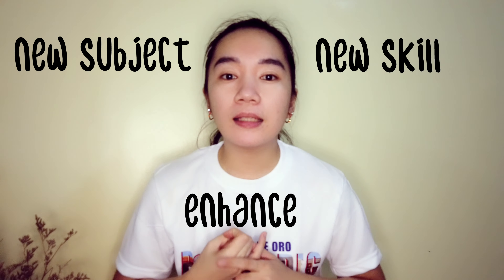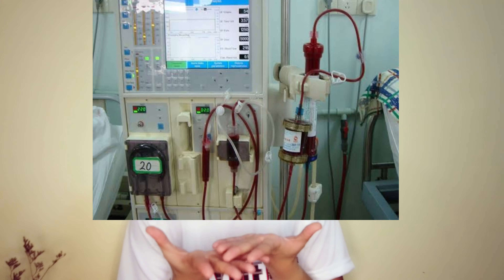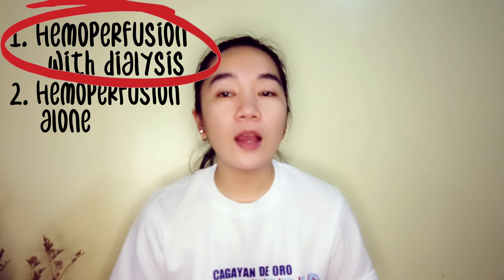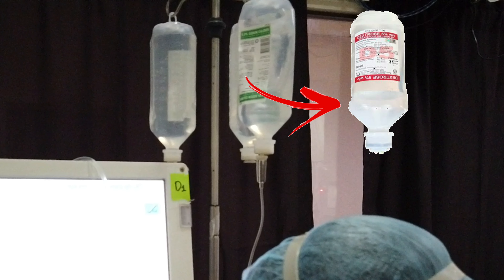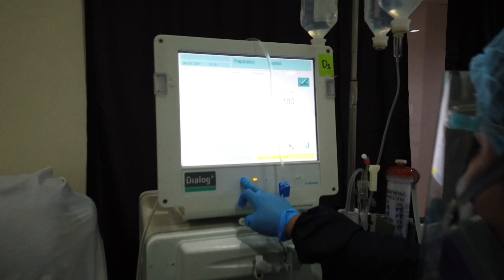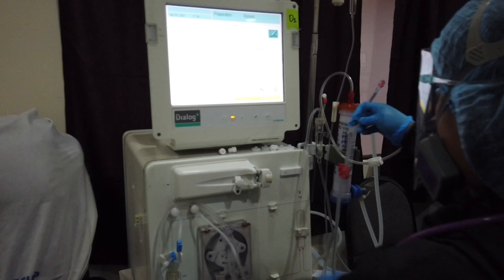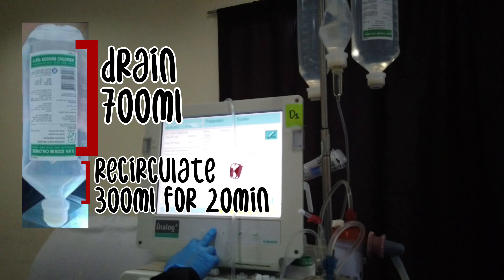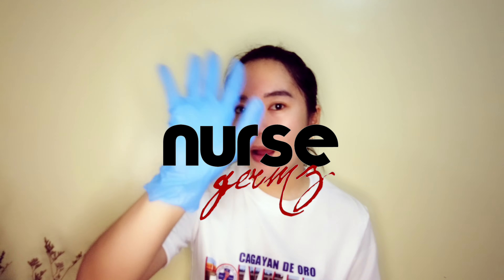Hemoperfusion: How to Set up and Prime the Cartridge to a dialyzer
Full episodes of Fresenius Machine 4008s series can be found here ➡️